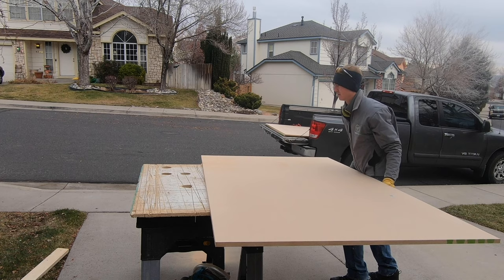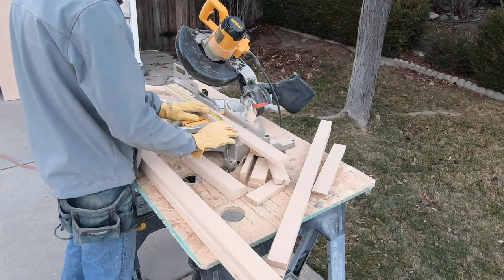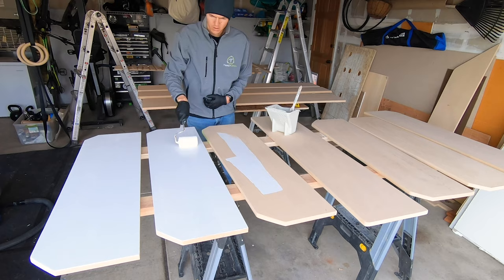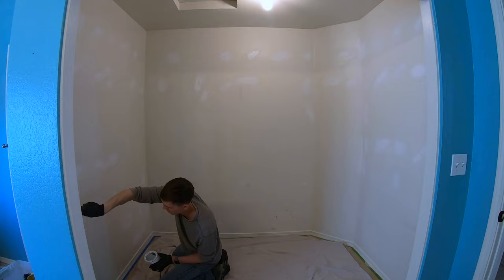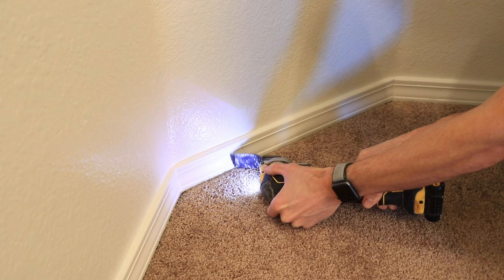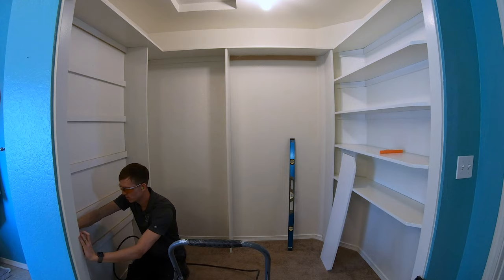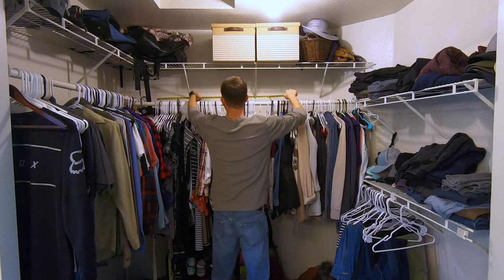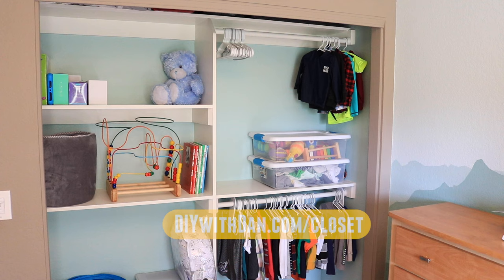Simple but awesome DIY walk in closet build (step by step)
Here's how to design and build a custom closet in a way that is easy to do and looks great. (It's also low cost)

00:00 - Intro
00:48 - How to cut shelves and what materials to use
02:37 - Painting the shelves (and what kind of paint to use)
04:13 - Prepping the closet for installation
06:30 - Timelapse plus tips on installation
07:51 - Caulking and finishing the shelves
08:25 - Before and after pics
08:35 - Planning and designing your closet

There are way too many overly complicated closet systems out there. In this tutorial, you'll learn how to cut and install built-in closet shelves that look great, and most importantly, hold and organize your stuff.

This is a complete closet remodel, broken down into a DIY tutorial that is easy to understand.

Designing your closet can be challenging and time-consuming, but in this video, I'll walk you through a simple process that will make designing your closet 10x easier.

I'm convinced this is the best way to build a custom closet.

---About Handyman Startup
Handyman Startup is a website designed to help you turn your DIY skills into a profitable handyman business. Learn things like how to start your business from scratch, how to get customers, and how to price your services - even if you only have limited handyman skills.

Very few people know you can generate a six-figure income as a handyman only offering basic services like hanging pictures and TVs, patching drywall, fixing fences, and other small, but simple repairs.

Here on Youtube, my main goal is to create high-quality tutorials that save you time and help you get better results with your projects. Basically, I create DIY videos that don't suck.